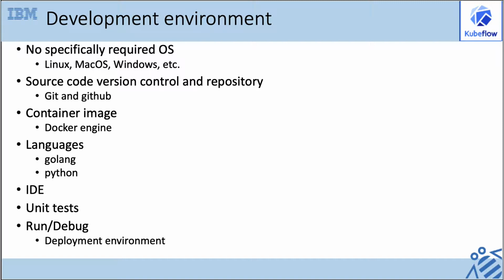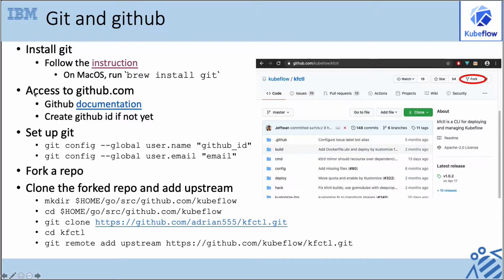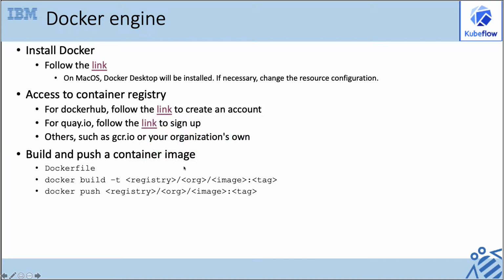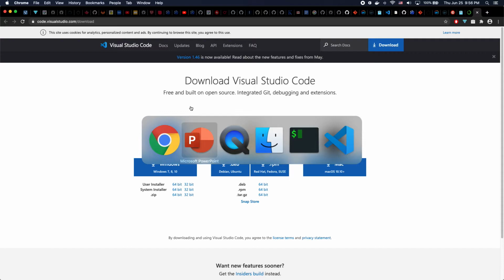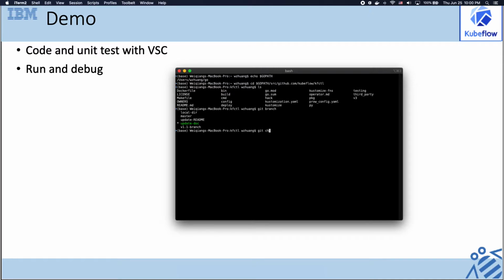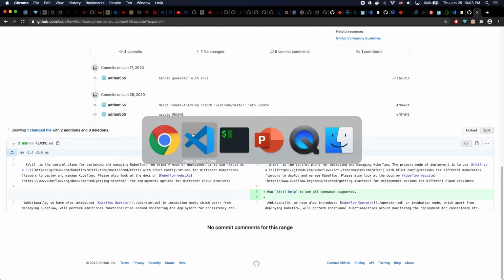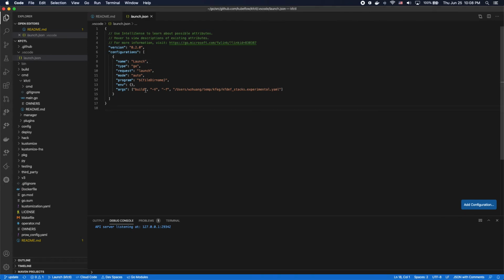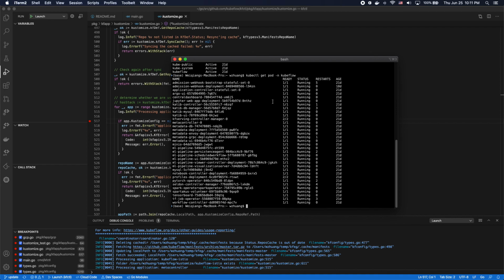Kubeflow Development Environment